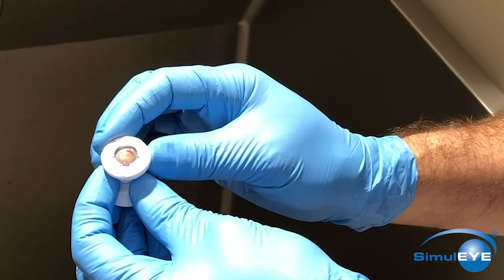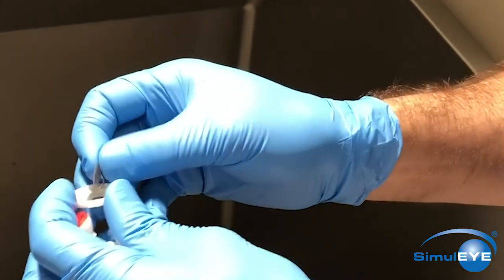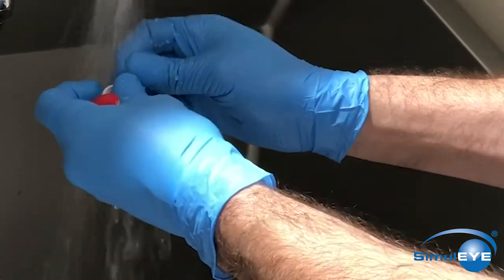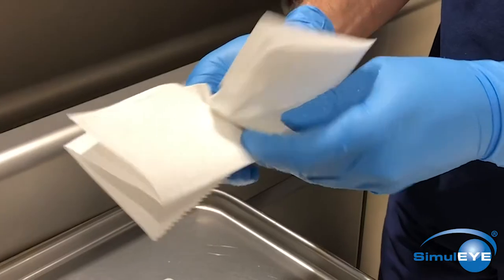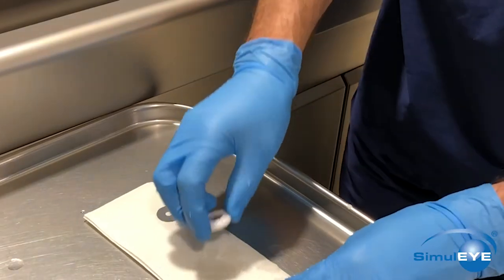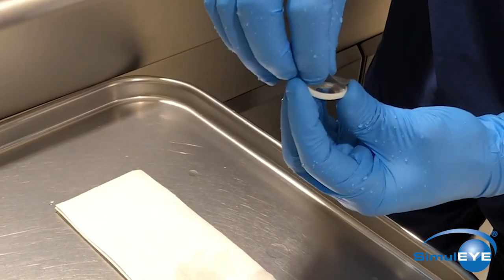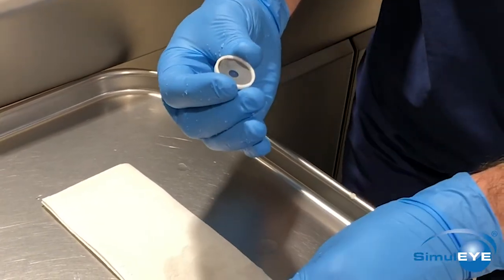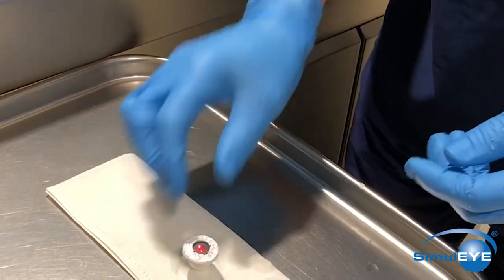How to clean your SimulEYE® Small Pupil Eye Model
Quick & easy! Follow along as Dr. Stoll takes you step-by-step through the cleaning process of the SimulEYE Small Pupil Eye Model.